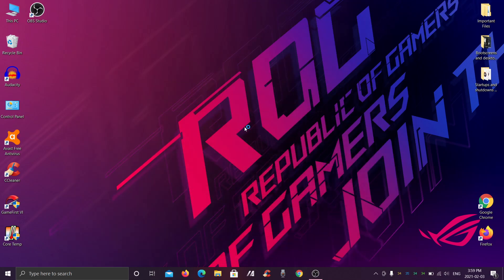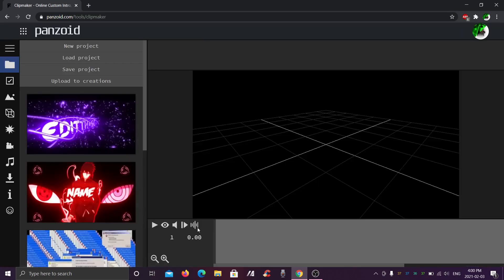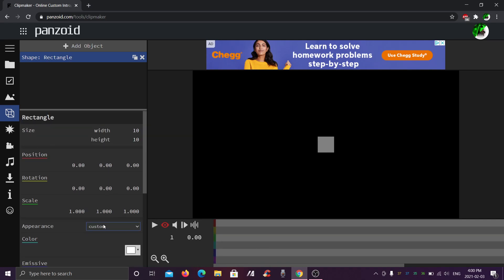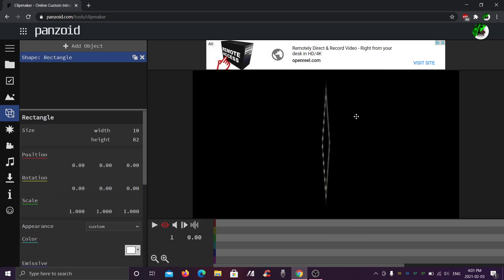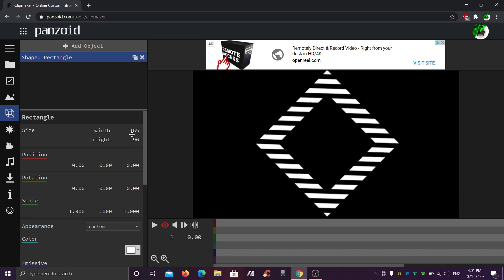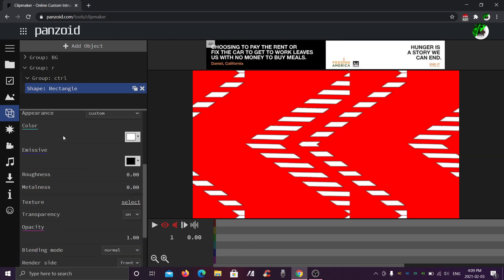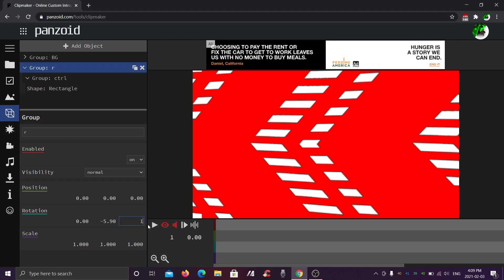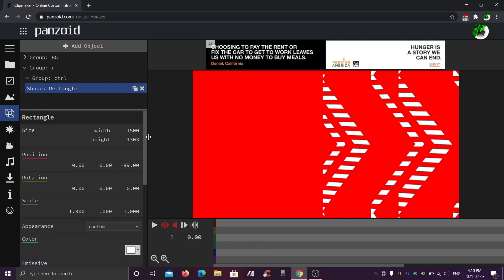how to make your own holyfx shapes texture or whatever (i got obs)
i ran out of ideas